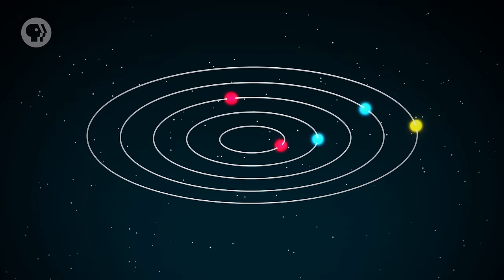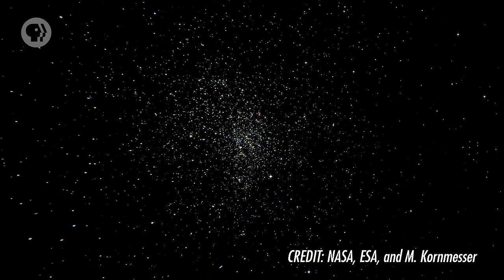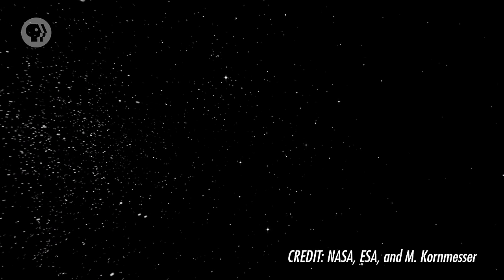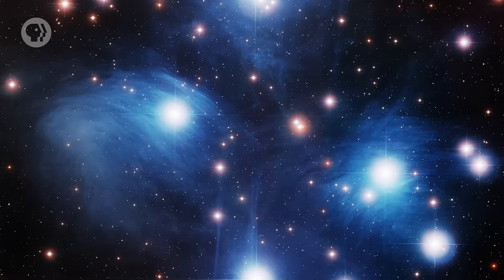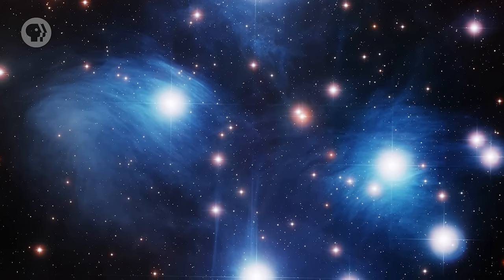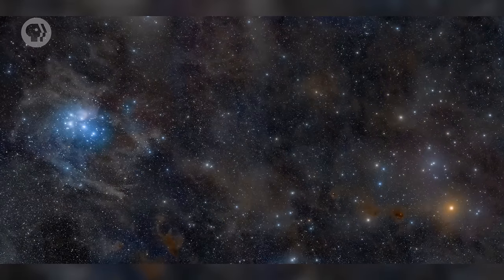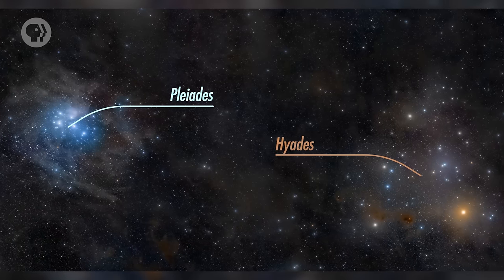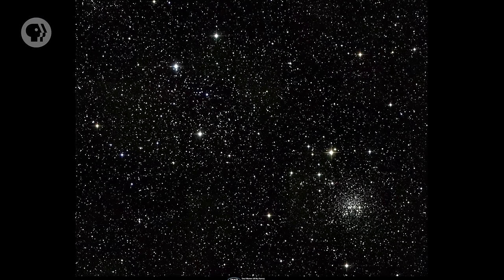Star Clusters: Crash Course Astronomy #35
Last week we covered multiple star systems, but what if we added thousands or even millions of stars to the mix? A star cluster. There are different kinds of clusters, though. Open clusters contain hundreds or thousands of stars held together by gravity. They’re young and evaporate over time, their stars let loose to roam space freely. Globular clusters, on the other hand, are larger, have hundreds of thousands of stars, and are more spherical. They’re very old, a significant fraction of the age of the Universe itself, and that means their stars have less heavy elements in them, are redder, and probably don’t have planets (though we’re not really sure).

Chapters:
Introduction: Star Clusters 00:00
Determining the Age of Star Clusters 2:04
Open Clusters Evaporate 3:23
The Pleiades Star Cluster 4:27
Globular Clusters 5:50
Review 9:25

PHOTOS/VIDEOS
Magellanic gemstone in the southern sky [NGC 290] [credit: European Space Agency & NASA]
Extreme star cluster bursts into life in new Hubble image [credit: NASA, ESA and the Hubble Heritage (STScI/AURA)-ESA/Hubble Collaboration]
View of a Sun-like star within an open cluster (artist’s impression) [credit: NASA, ESA, and M. Kornmesser]
Motion of stars in Omega Centauri [credit: NASA, ESA, J. Anderson and R. van der Marel (STScI)]
47 Tucanae: Probing Extreme Matter Through Observations of Neutron Stars [credit: NASA/CXC/Michigan State/A.Steiner et al]
Hubble Refines Distance to Pleiades Star Cluster [credit: NASA, ESA and AURA/Caltech]
M45 Pleiades [credit: T.A. Rector (University of Alaska Anchorage), Richard Cool (University of Arizona) and WIYN]
From the Pleiades to the Hyades [credit: Rogelio Bernal Andreo]
Messier 035 Atlas Image [credit: Two Micron All Sky Survey (2MASS), a joint project of the University of Massachusetts and the Infrared Processing and Analysis Center/California Institute of Technology, funded by the National Aeronautics and Space Administration and the National Science Foundation]
Globular cluster 47 Tucanae [credit: NASA, ESA, and the Hubble Heritage (STScI/AURA)-ESA/Hubble Collaboration]
The oldest cluster in its cloud [credit: ESA/Hubble & NASA]
An unexpected population of young-looking stars [credit: ESA/Hubble & NASA]
View of a globular cluster (artist’s impression) [credit: NASA, ESA, and M. Kornmesser]
All that glitters [credit: ESA/Hubble & NASA]